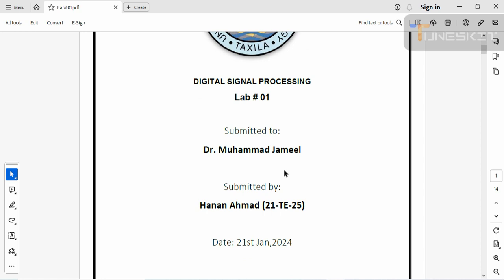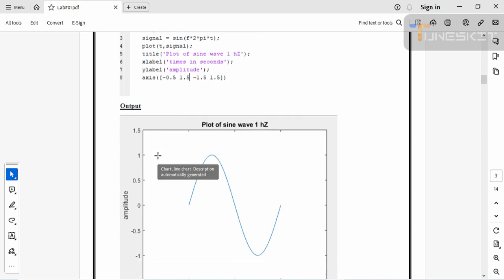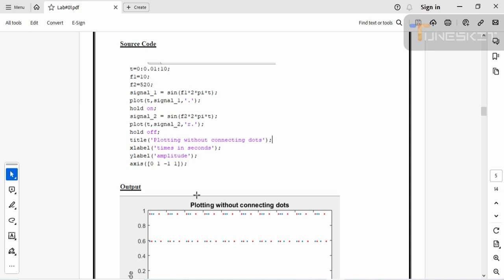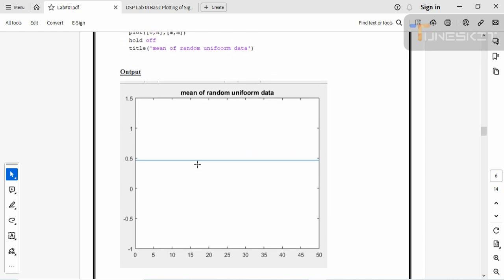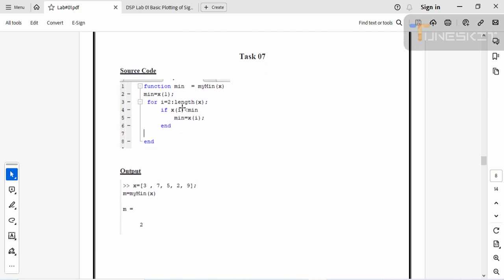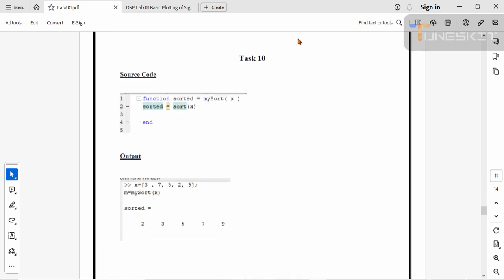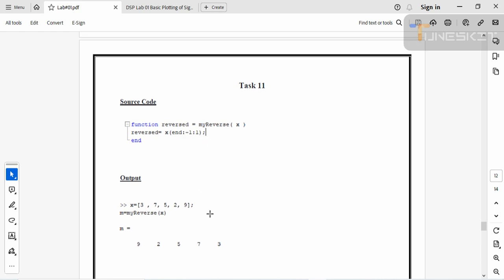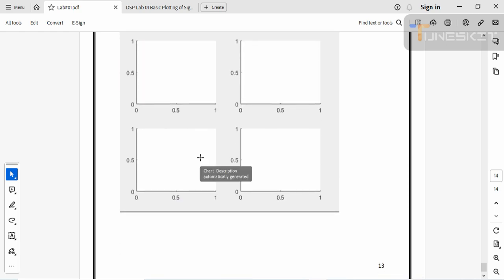DSP Lab 01 Basic Plotting of Signals (21-TE-25)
DSP Lab 01 Basic Plotting of Signals
UET Taxila
Hanan Ahmad
21-TE-25